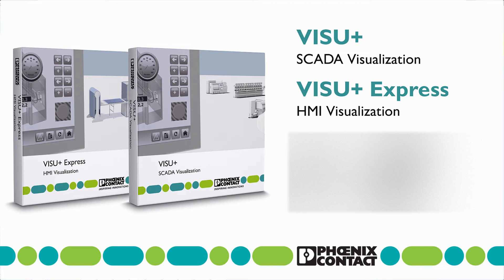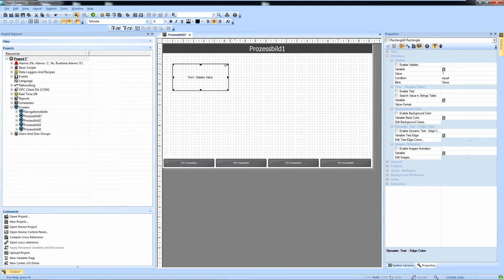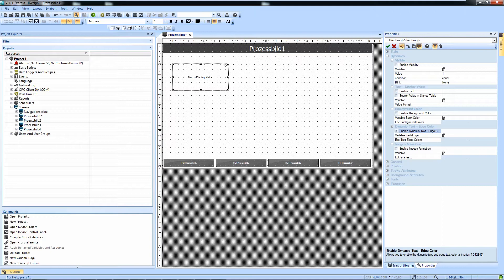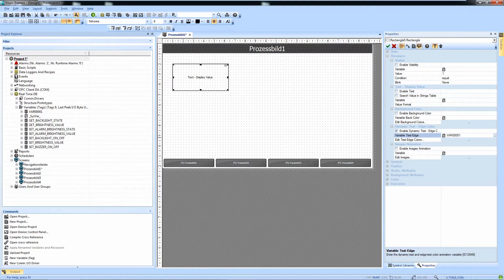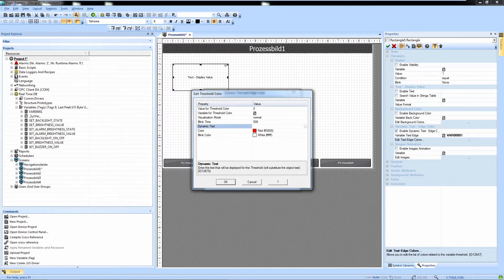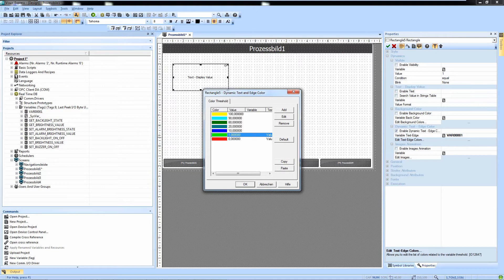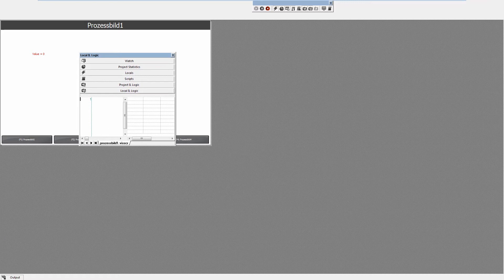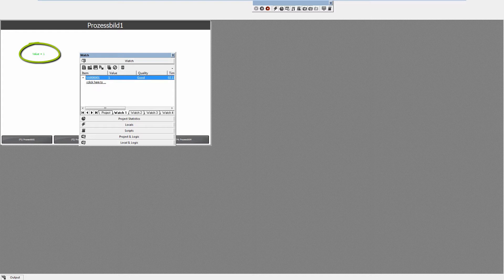How to show a text based on an integer value with Visu+ or Visu+ Express | HMI Software Tips&Tricks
►If you’ve wondered how to show a text based on an integer value in your HMI project in Visu+ or Visu+ Express, here is how it’s done. Once implemented, you’ll find many useful applications for this feature.